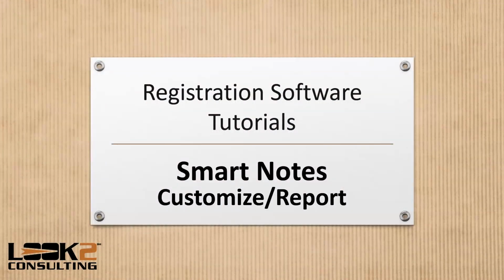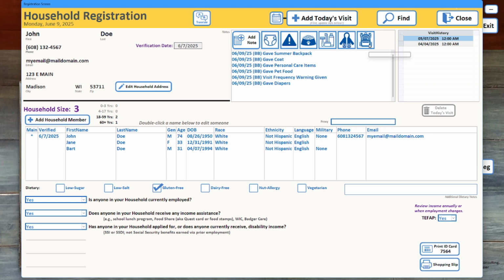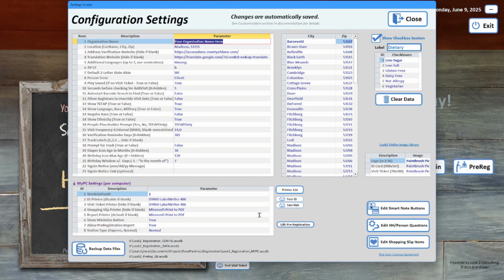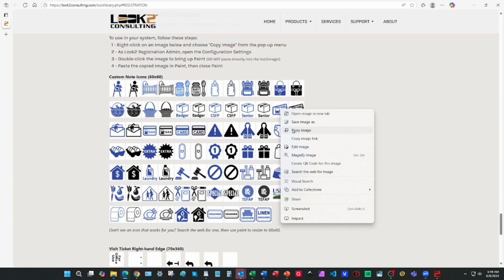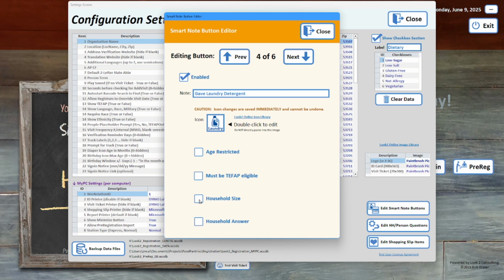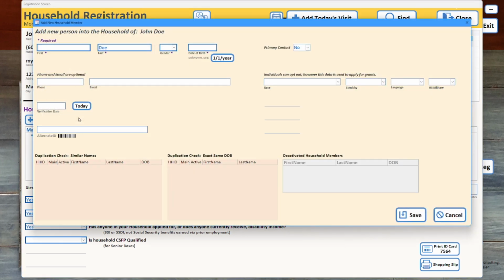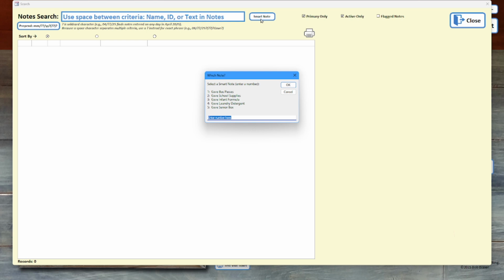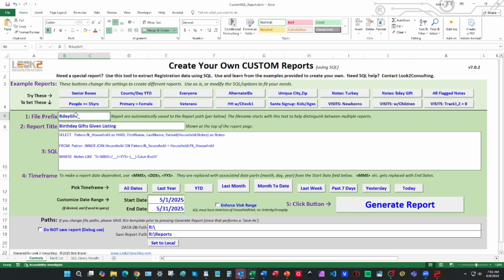Registration Smart Button Tutorial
This video shows software for Food Pantries and other nonprofits.

It covers how to configure, use, and report with the Smart Button feature in the Look2 Registration Software.

This software is provided FREE to qualifying nonprofit organizations.